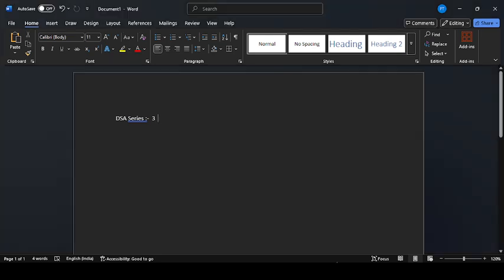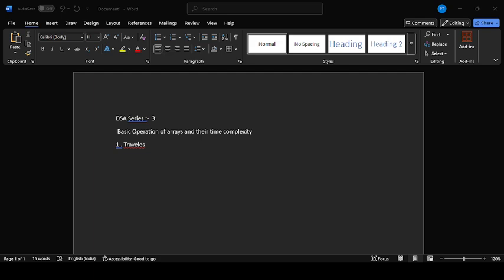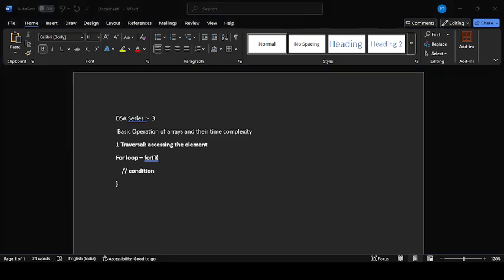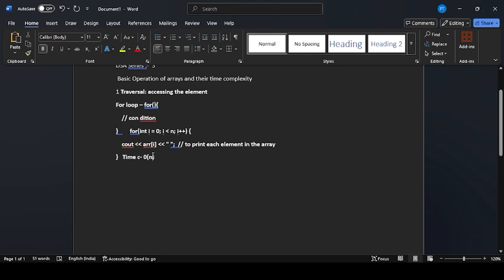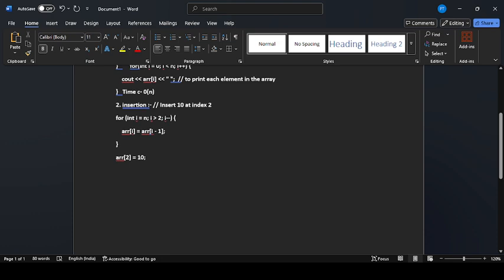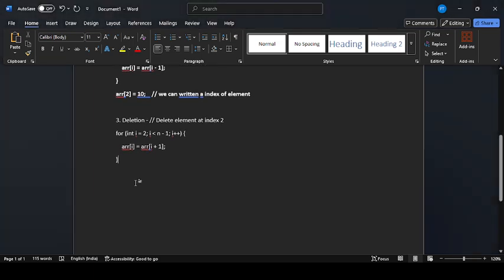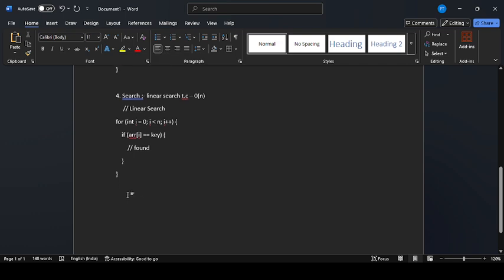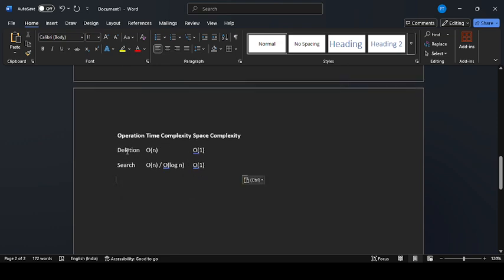Arrays in Data Structures | Basics, Types & Operations | DSA Series #3